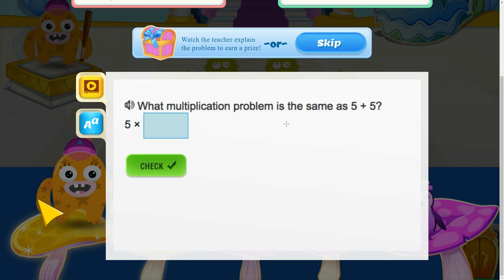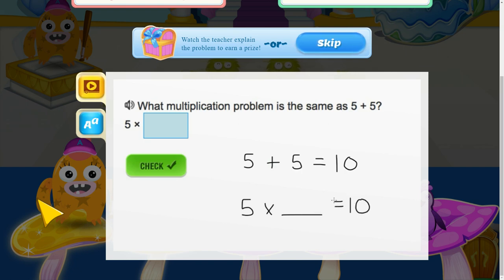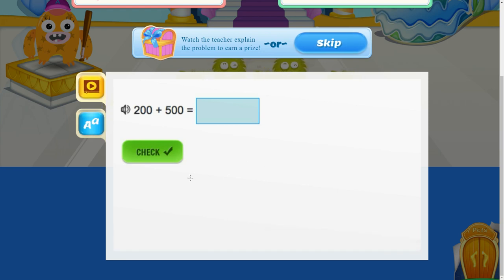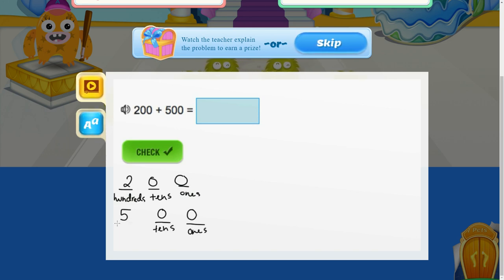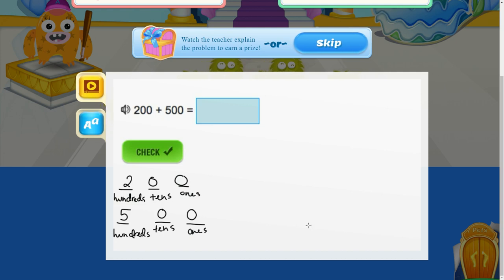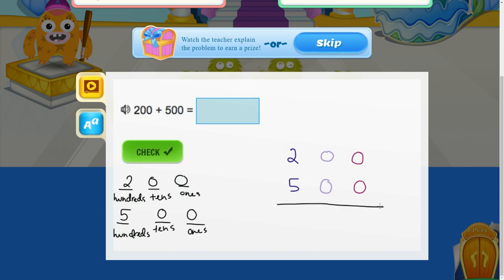Grade 2 Level 5 Simple Easy Multiplication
In this video, we'll be teaching you how to do Grade 2 Level 5 Simple EASY MULTIPLICATION. This is a really simple multiplication problem that is perfect for children to learn.

If you're looking for a really easy multiplication problem to practice with your child, this is the problem for you! We'll be teaching you how to do this problem easily and quickly, so you can start practicing right away!